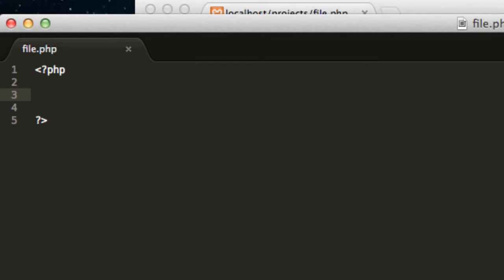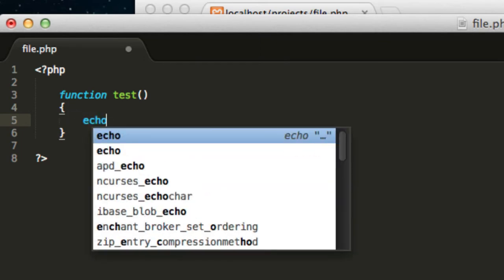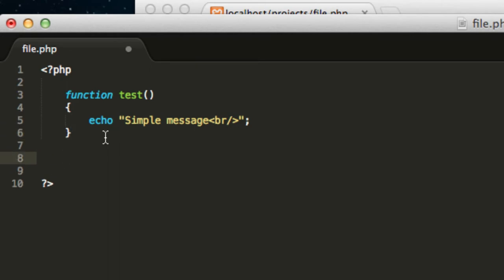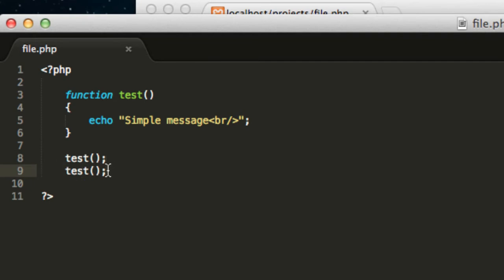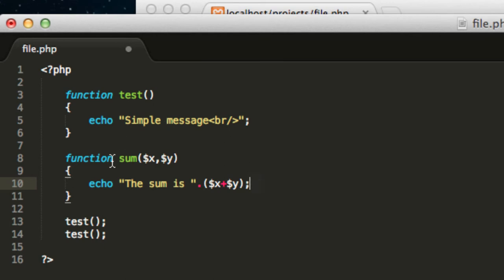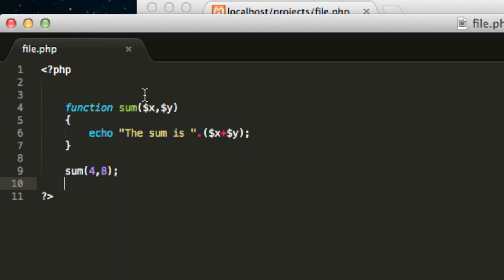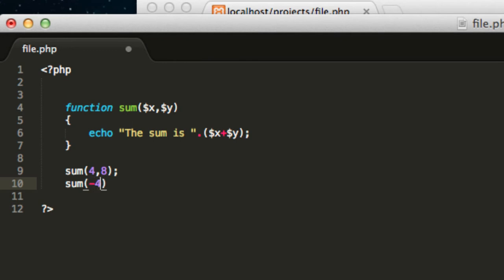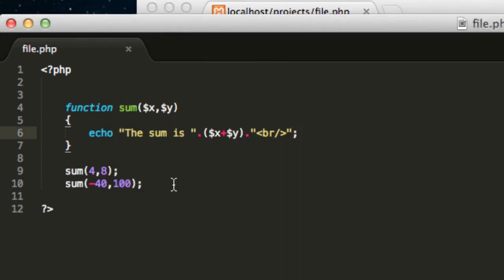PHP Tutorial 5 - using Functions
Hey guys here is a link to find the list of all the php available operators